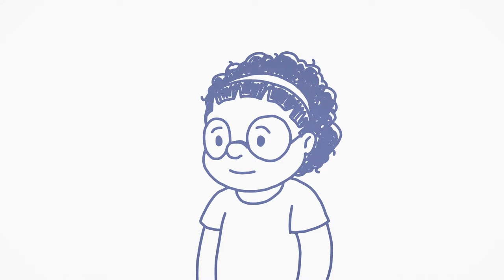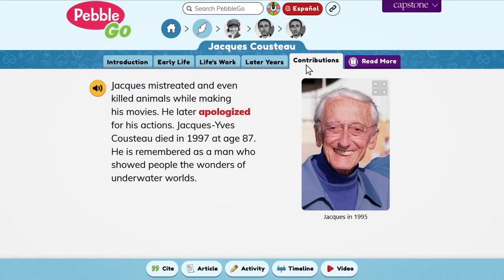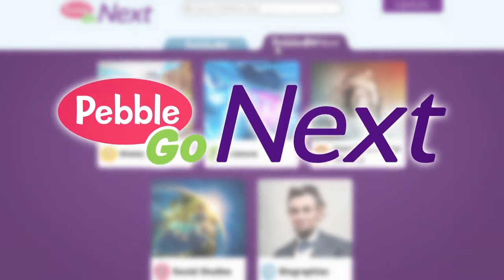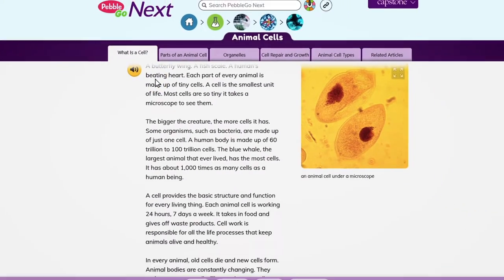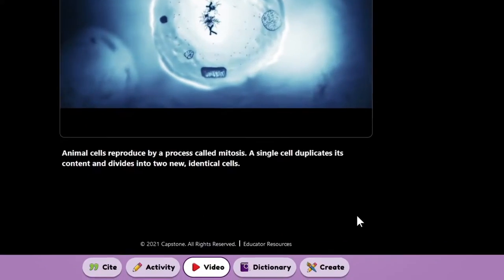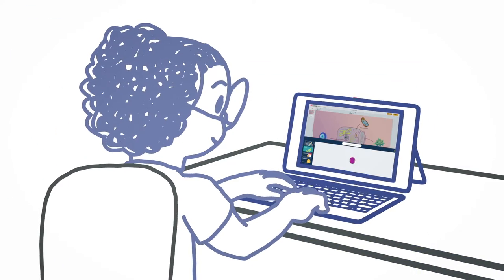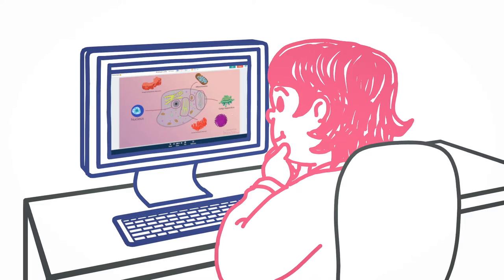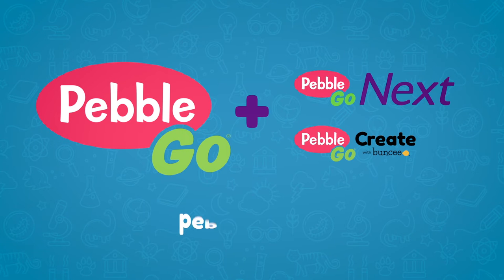Extend the power of PebbleGo to your entire school with PebbleGo Next and PebbleGo Create